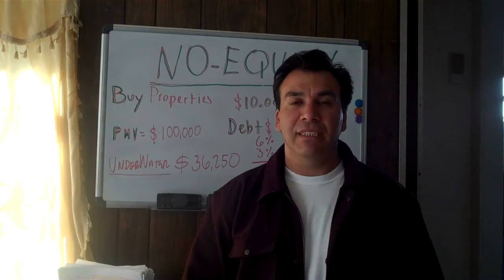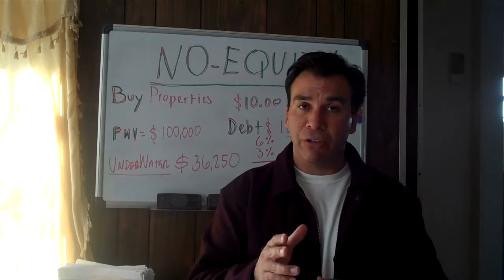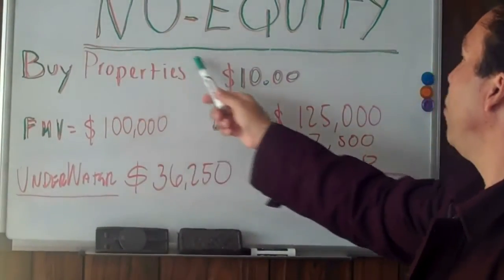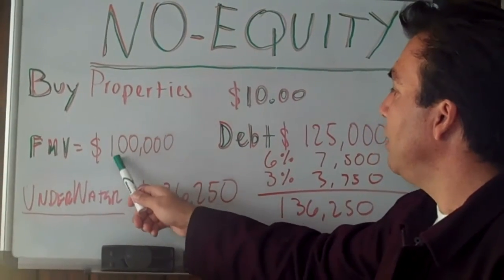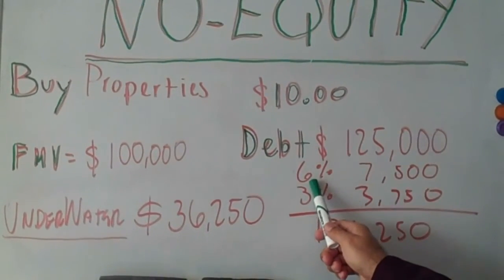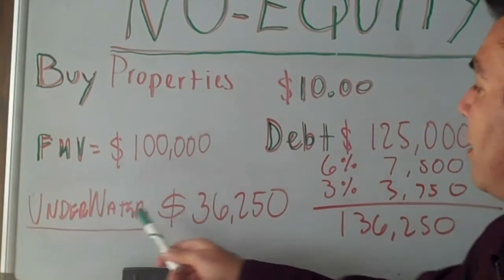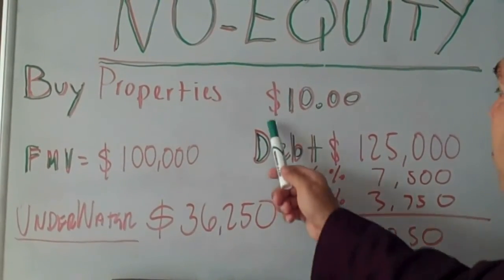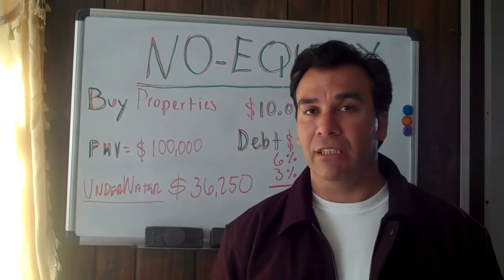In this video you are going to learn how to buy properties f